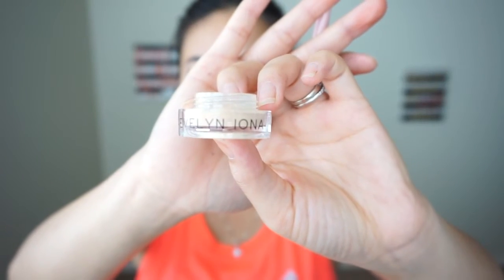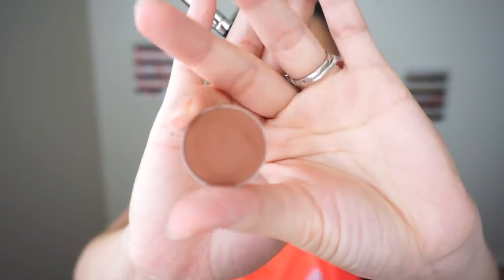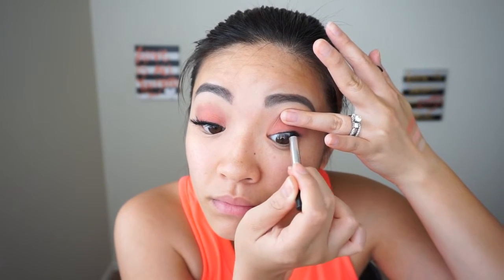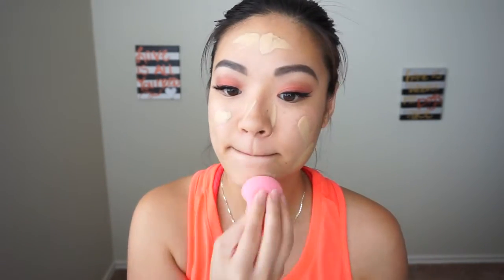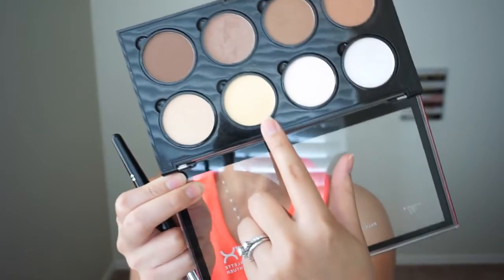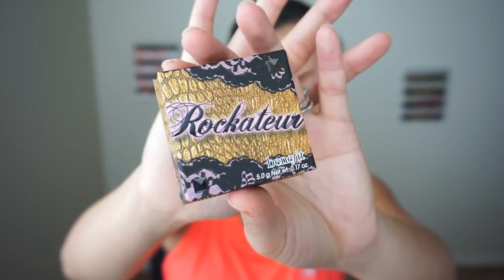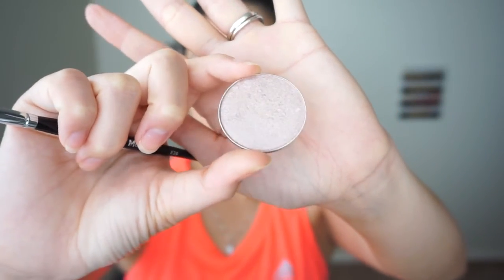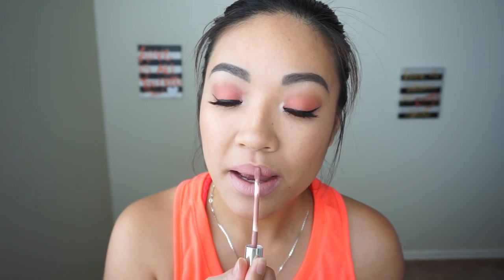Summer Inspired Pink Eye Shadow │biedarling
Hey y'all! So, we are super causal in today's video! It just happens sometimes, ya know! I really hope you guys like the way this makeup look turned out!

With love,
biedarling

Products Mentioned:
L'oreal Brow Stylist Definer in Dark Brunette
Evelyn Iona Cosmetics Concealer in Medium Ivory
oops, I've only ever used this as a eyeshadow base!
 Creme Brulee, Frappe, Coco Bear & Shimma Shimma
ColourPop Super Shock Shadow - Cheeky
Marc Jacobs Gel Highliner in Black
Kat Von D Tattoo Liner in Trooper
Koko Lashes in the style Koko
Dr. Brandt Pores No More primer
Maybelline Fit Me Matte+Poreless Foundation in Natural Beige
Maybelline Fit Me Concealer in Medium
NYX Highlight & Contour Pallete - Banana Shade
Milani Cosmetics XL Bronzer in Fake Tan 02
Benefit blush in Rockateur
Becca Cosmetics Highlist in Opal
Ofra Cosmetics X Dupe That Collab in You Glow Girl
ColourPop Ultra Matte Liquid Lipstick in Midi

Kaleo - Mind Relaxation